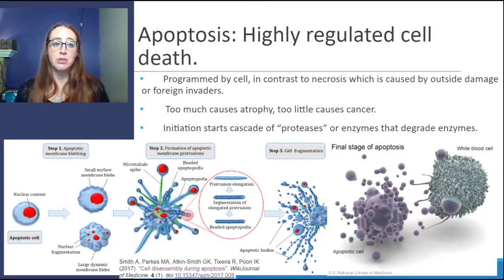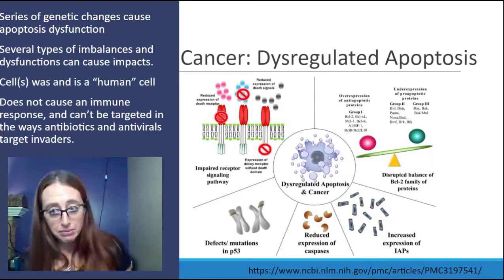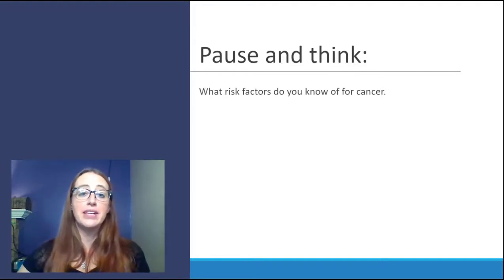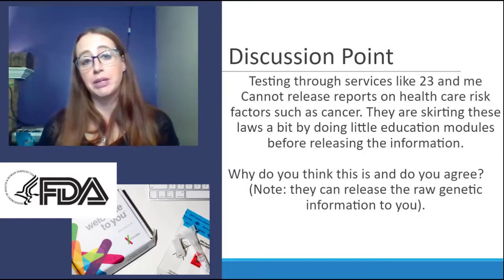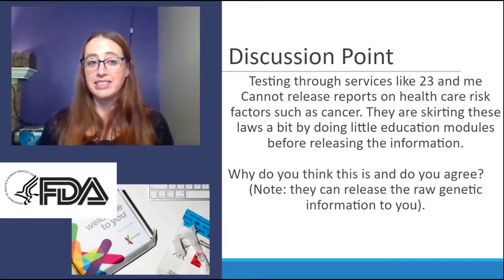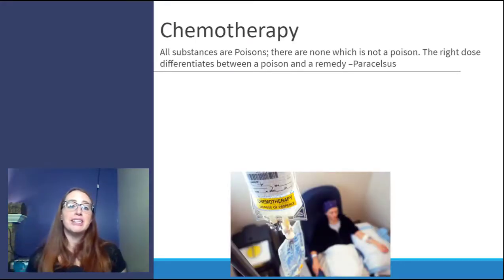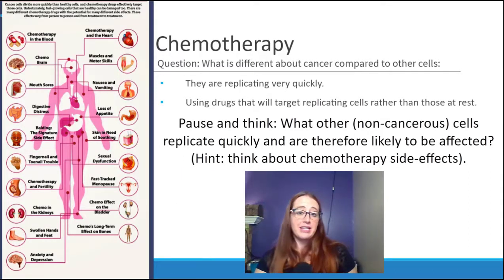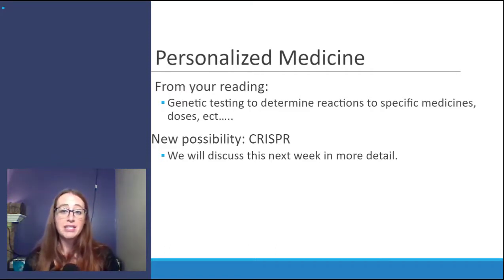Cancer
Here we'll take a look at the basic idea that tie together the many types of cancer. We'll discuss a bit about, in general, treatments work as well.